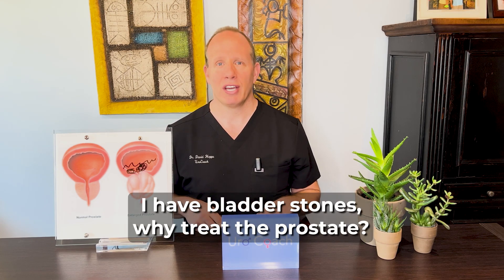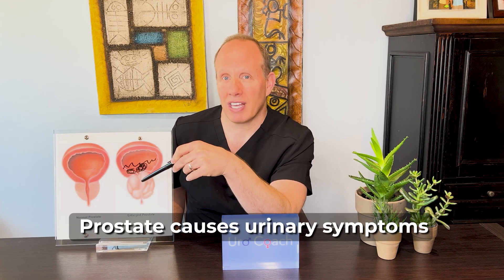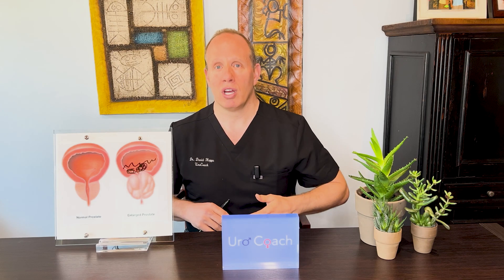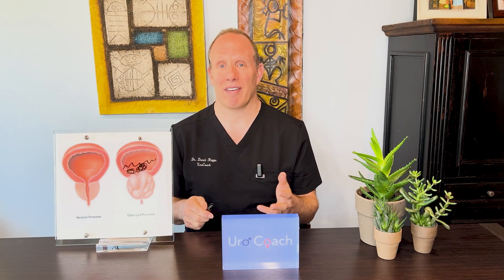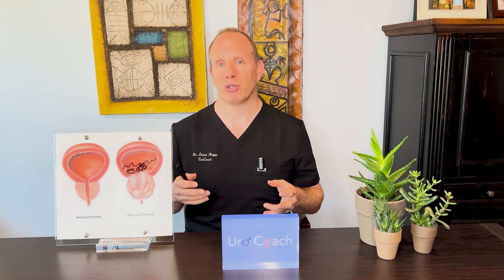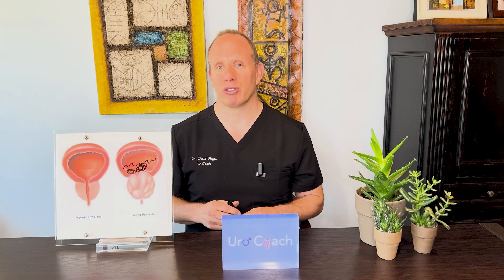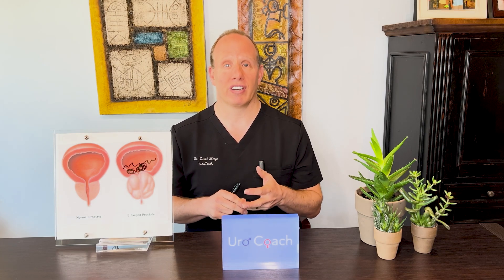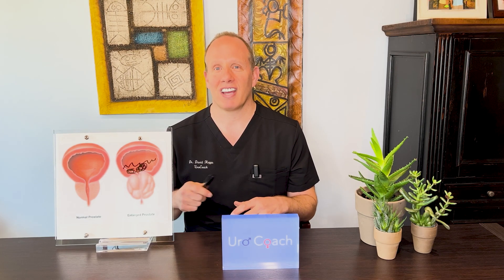TURP at the same time as bladder stone removal? Why?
Did your urologist tell you that they are going to open up your prostate at the same time as removing bladder stones? Why do they have to do both at the same time? What's the rationale for it? Watch this video and find out.

If you like this video, please give us a 👍!   We certainly appreciate it.
We love hearing your comments, please leave them below.
The information contained in the video and/or other multimedia content (the “videos”) represent the views of the UroCoach, LLC, ℠ (“UroCoach”) and do not necessarily represent the views of any other party.  The content of these videos is meant for informational, educational and entertainment purposes only, and UroCoach does not make any representations or warranties with respect to the applicability, accurateness or completeness of the videos.

These videos are not a substitute for medical evaluation by a health care provider.  Always seek the advice of your physician or other health care provider with any questions you have regarding a medical condition and do not disregard such advice or delay seeking it because of something set forth in the videos.  UroCoach and its physicians assume no liability for medical decisions made by viewers based on the content provided in these videos. Viewers should use the information at their own risk and with the knowledge that UroCoach hereby disclaims any and all liability to any party arising directly or indirectly from any use or viewing of the videos.
00:00 Introduction
00:48 Anatomy: Prostate & Bladder
01:56 Why Do Bladder Stones Form?
02:55 Bladder Stone Symptoms
03:37 Bladder Stone Diagnosis
04:52 Treatment of Urinary Symptoms - Medications
05:15 Need for Imaging & Cystoscopy
05:51 Bladder Stones - Need for Surgery
06:18 Bladder Stones - Need to Treat Prostate!
08:03  How I Do It - Dr Hepps